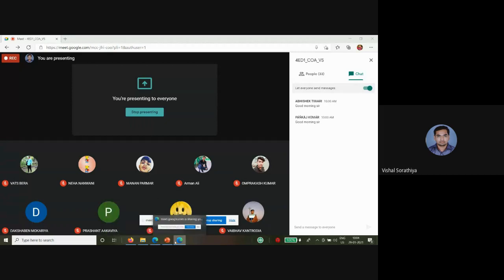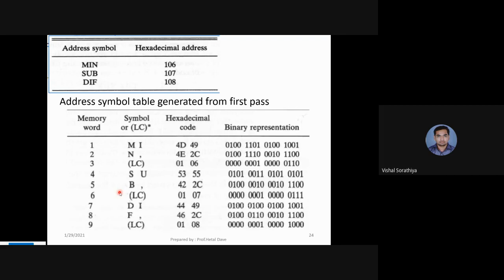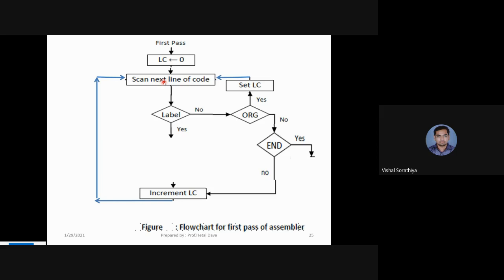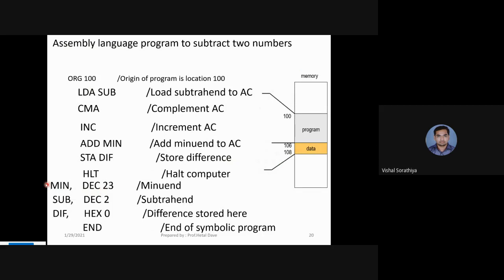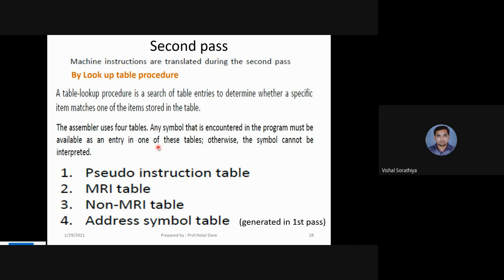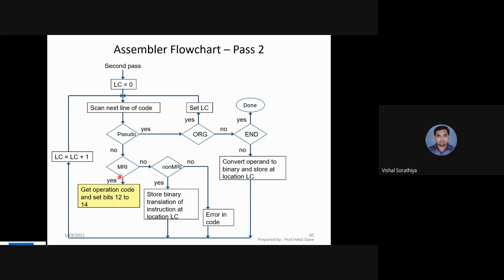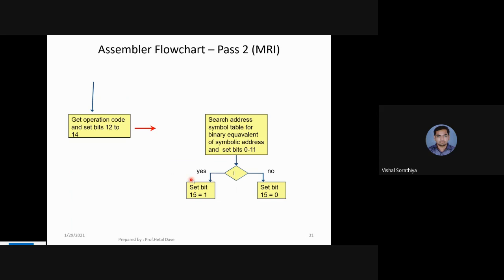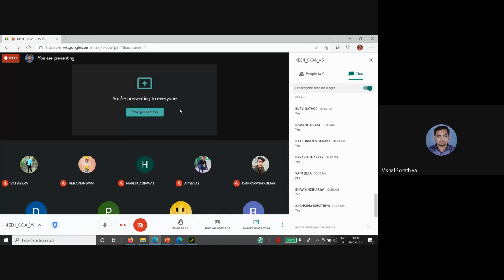Second pass assembler